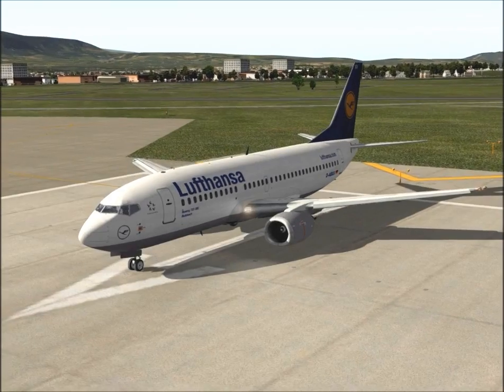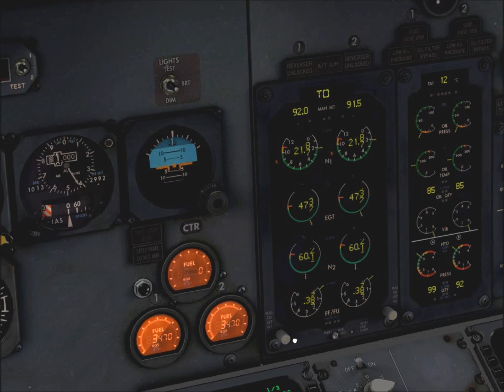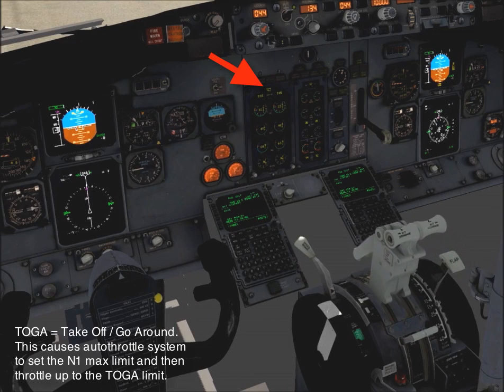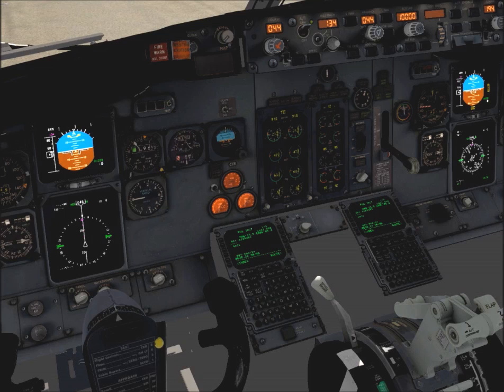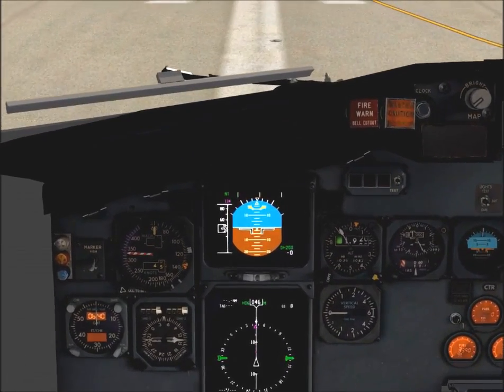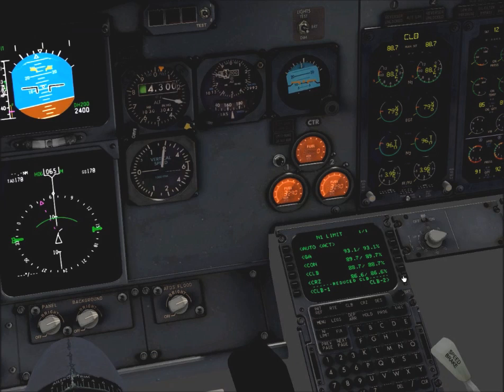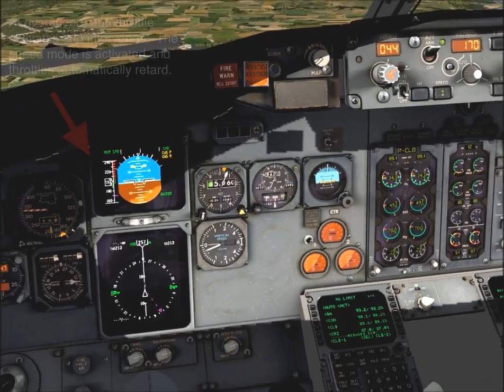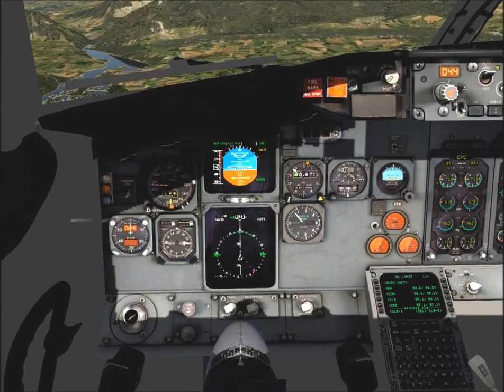IXEG 737-300 Autopilot Operations - Part 1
Jan goes over the autothrottle system on the IXEG 737 classic.